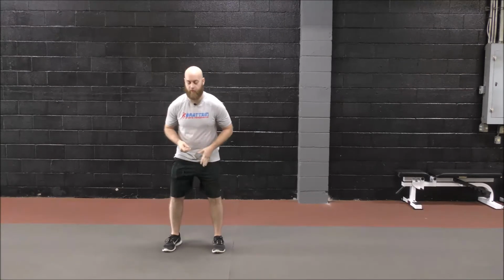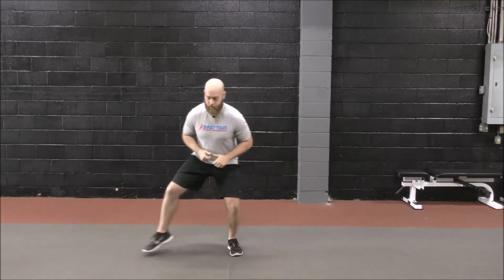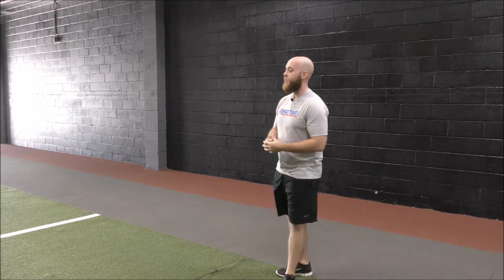Shuffle Mechanics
The Shuffle Mechanics is a series that almost every athlete will go through within their first week. This allows us to see baseline movement capabilities as well as introduce concepts and cues that the athlete will be regularly exposed to in the upcoming training sessions.